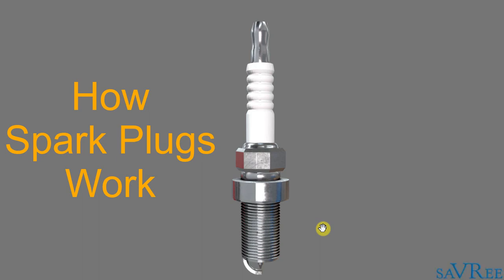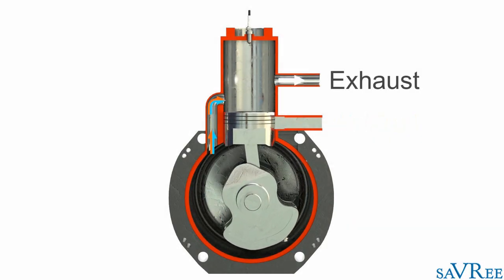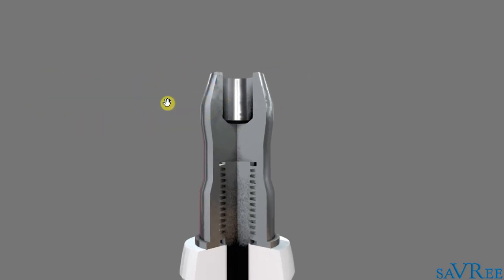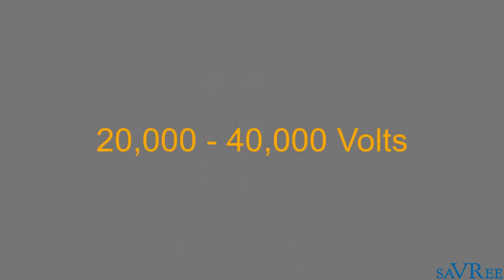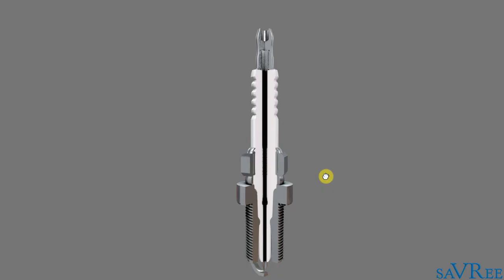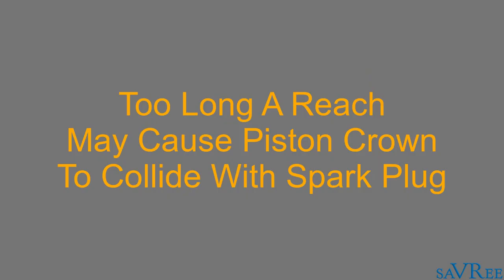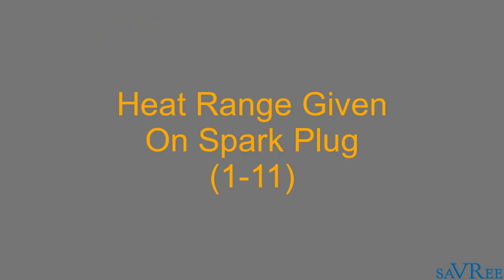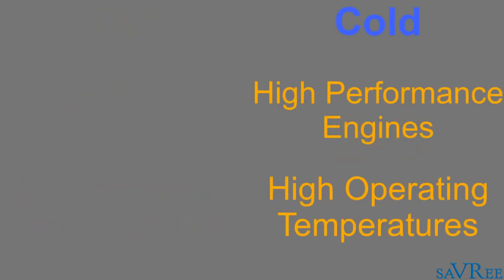How Spark Plugs Work (Animation)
This 3D animated video shows how a spark plug works. We look at the main components of a spark plug, how the spark plug functions, explain the concept of spark plug reach and finally discuss the heat range (hot & cold) of spark plugs.

▶️Introduction
Spark plugs are used for gasoline/petrol fired engines. The spark plug is mounted within the engine cylinder head and is used to start the initial ignition of the fuel and thus start the power stroke for the associated cylinder.

Components
The spark plug consists of a central electrode, ground electrode, porcelain insulator, hex nut, resistor and terminal.

Operation
High voltage (20-40,000 Volts) is connected to the terminal at the top of the spark plug. Electrical current flows through the central electrode and through a resistor. The central electrode is not connected to the ground electrode directly, but is separated form the electrode by a short gap; this gap is referred to as the electrode gap.

The high voltage present in the central electrode tip causes the gasses between the central electrode and ground electrode to ionise, this effectively means that the gasses become conductors and the electrons can ‘jump’ the gap between the central electrode and ground electrode. The resultant spark carries enough energy and heat to cause the fuel within the combustion space to ignite. Ignition of the fuel forms the start of the power stroke.

Image References
By Riccardo Nicola [Public domain], from Wikimedia Commons
By User Sonett72 on en.wikipedia (Scanned and uploaded by MH) [Copyrighted free use], via Wikimedia Commons